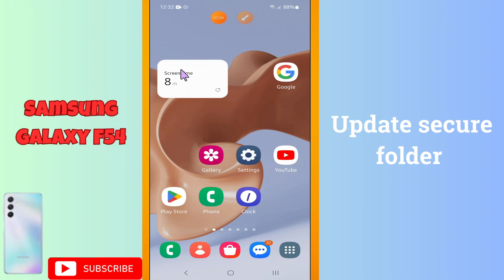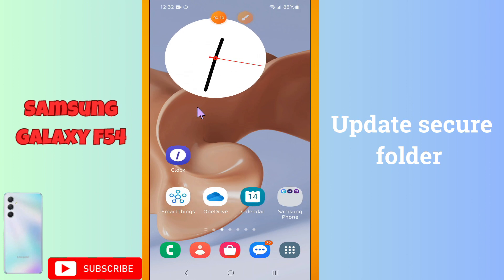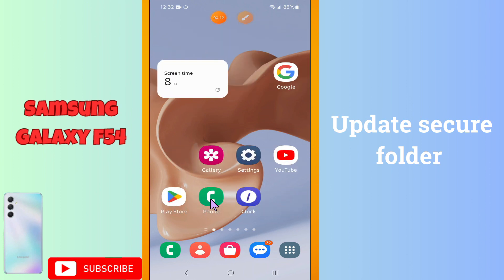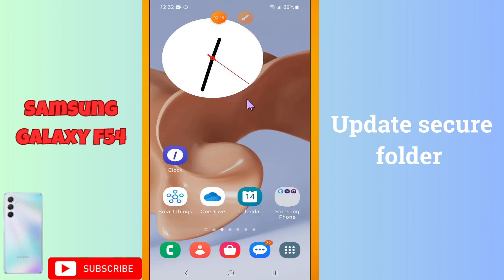Update secure folder Samsung Galaxy F54 || How to update folder settings || Folder security settings